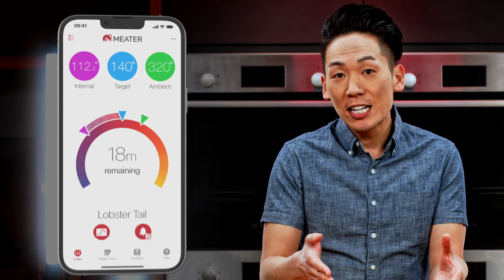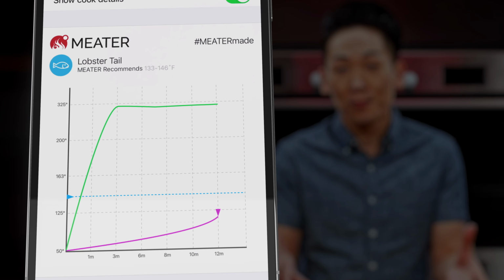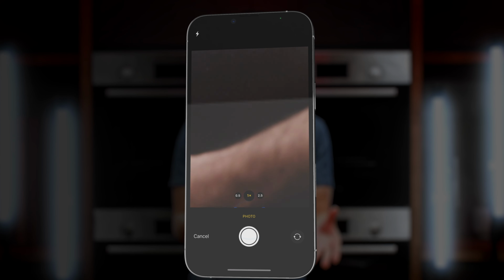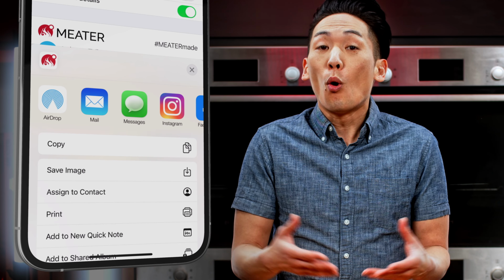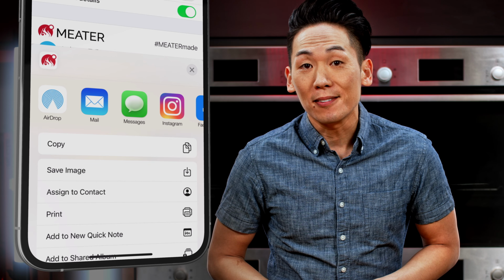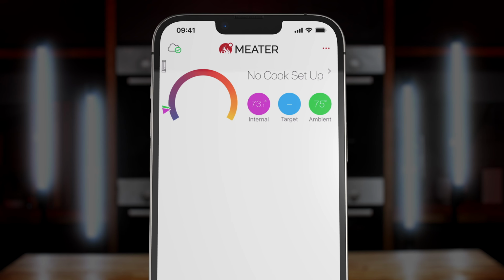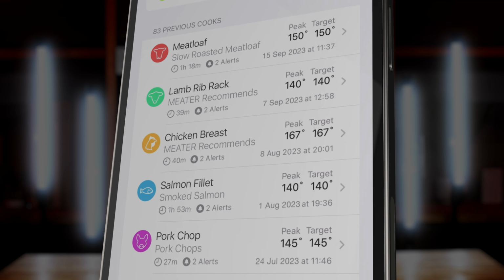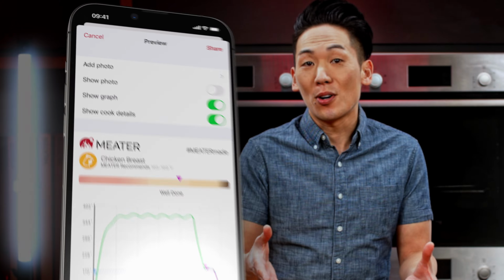Share Cook | MEATER Product Knowledge Video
Share your cook so the whole world can enjoy your masterpiece. THEY GOTTA KNOW.

Happy sharing!

Let’s meat up!